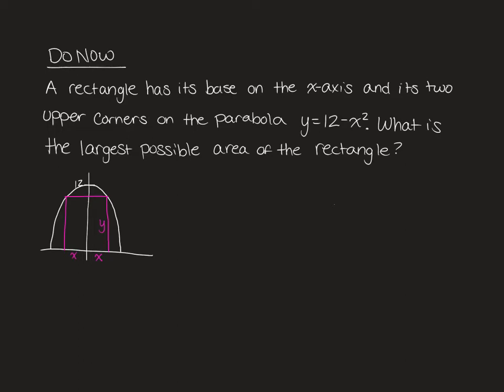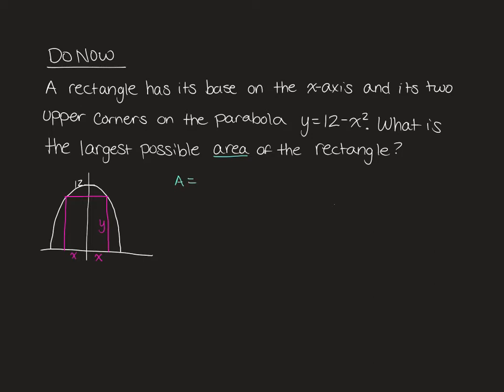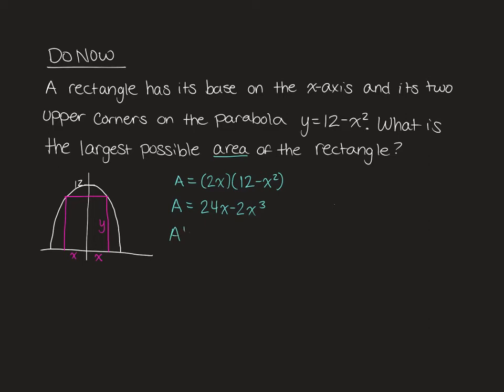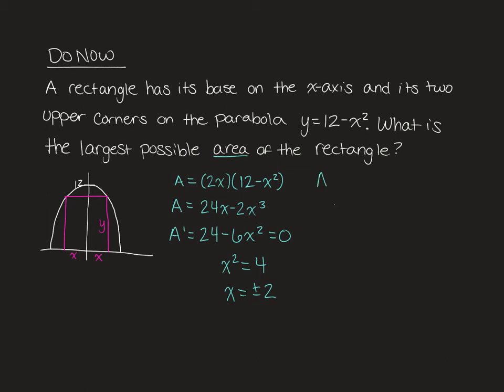Calc DN 2.10